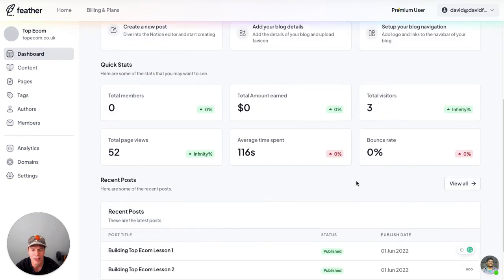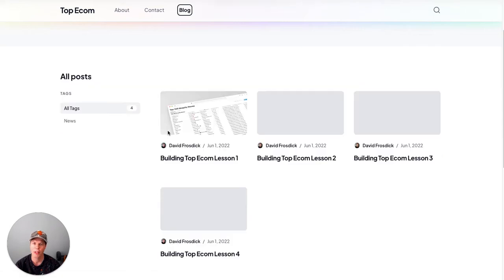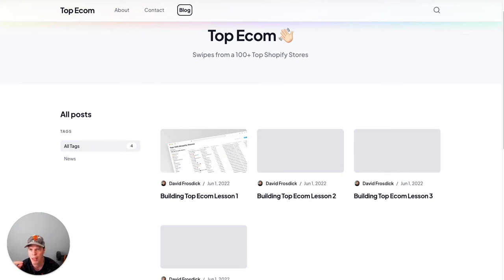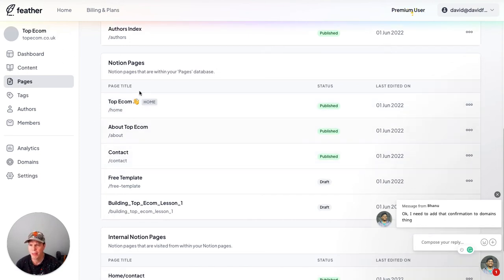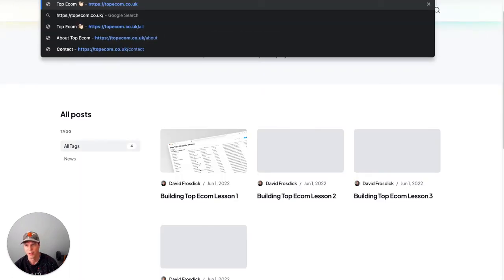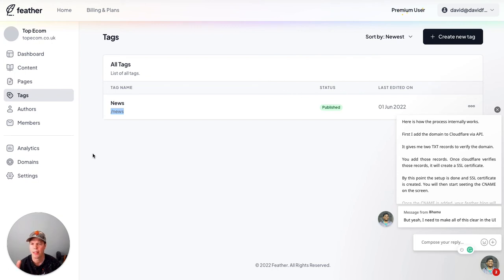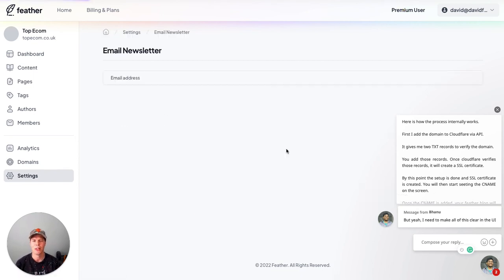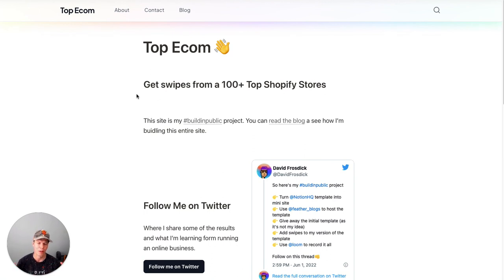BIP5 - Blog, Email, Slugs and more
BUILD IN PUBLIC - SHARE YOUR SKILLS